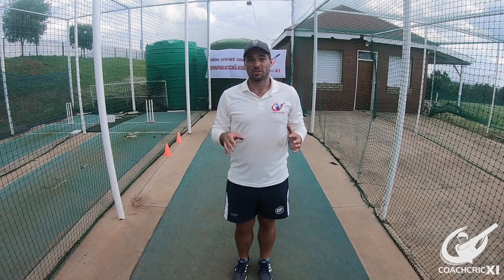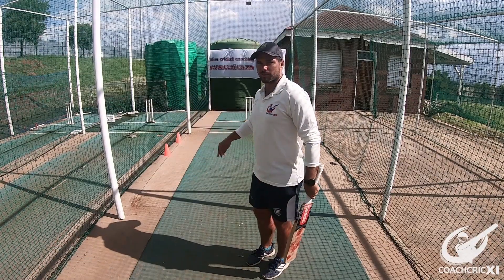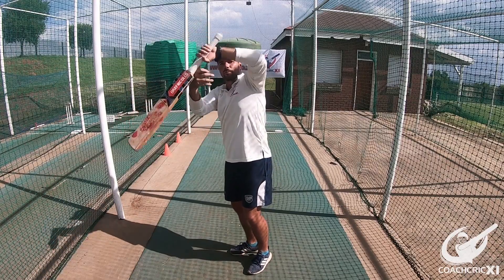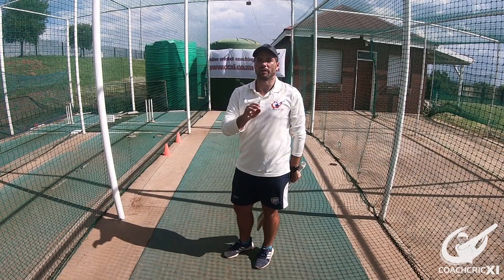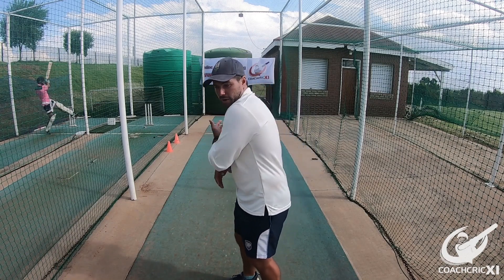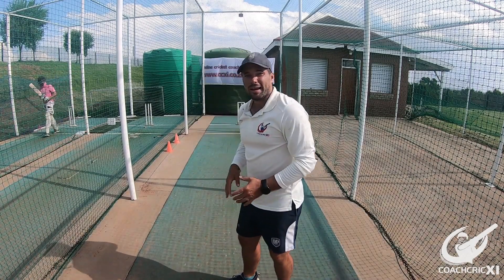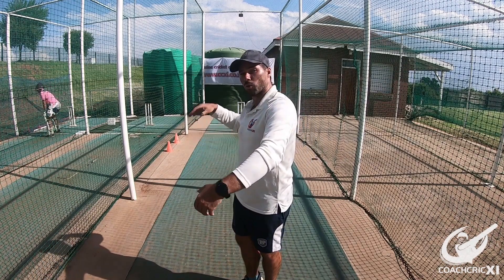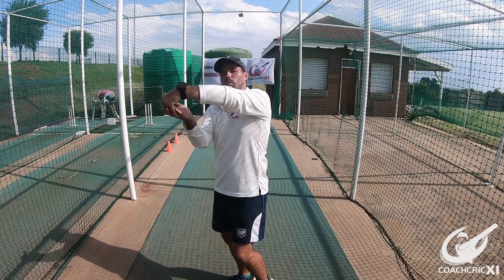Batting Drill to Improve BACK FOOT PUNCH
Doing the batting drill in this video will help you as a player to improve your contact point, helping you to hit the gaps more consistently and helping you score more runs whilst playing the Back Foot Punch.